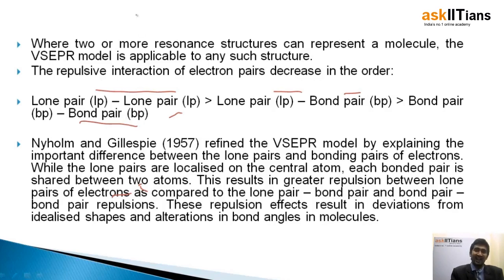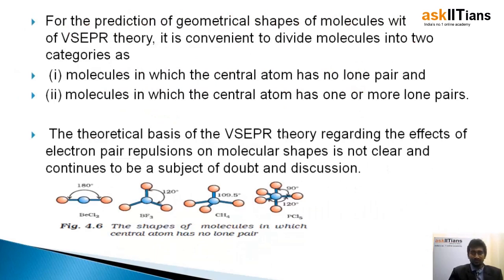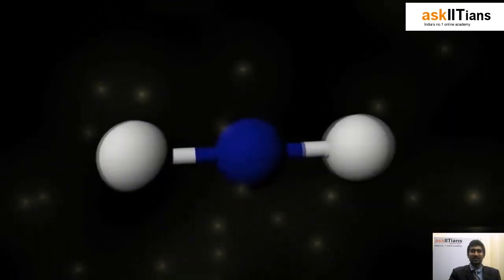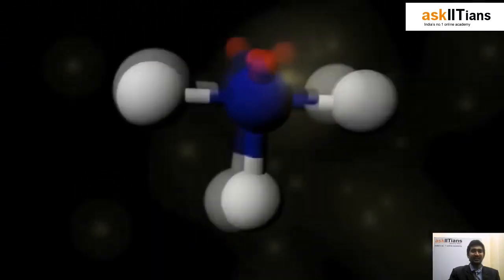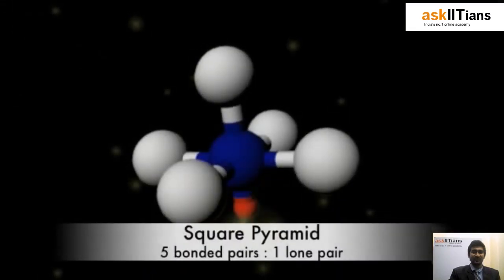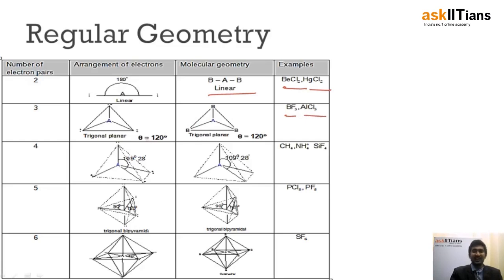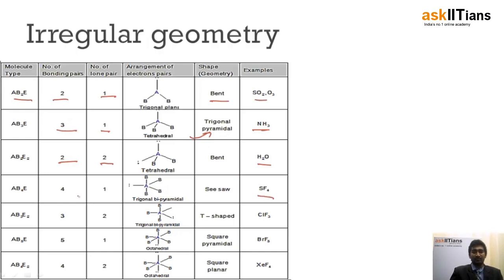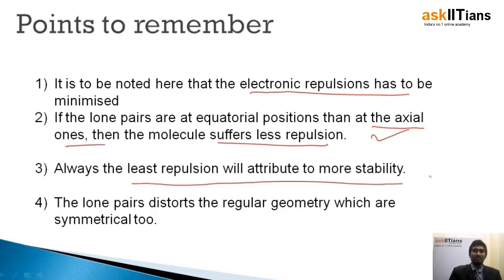VSEPR Theory|Lecture-7|Chemical Bonding|Chemistry|Grade- 11 ||JEE|NEET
🌟 Introducing AskIITians YouTube Channel Playlist for Class NEET Chemistry - Limits and Continuity  🌟
Suraj Prasad sir has explained Chemical Bonding | VSEPR Theory

For more information on force and pressure, refer to our revision notes on NEET Chemistry